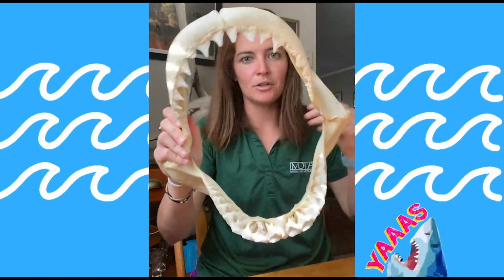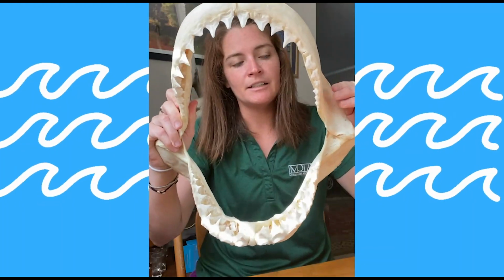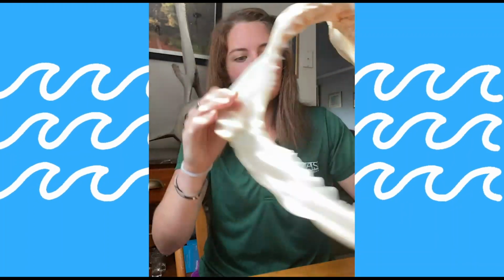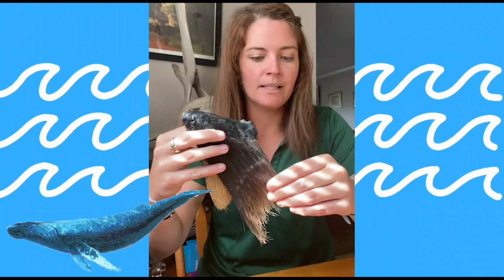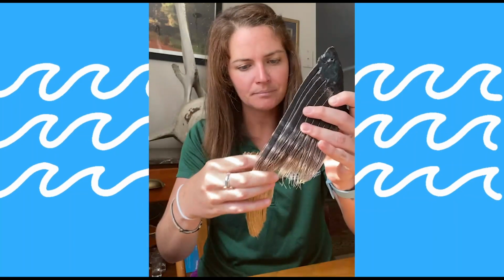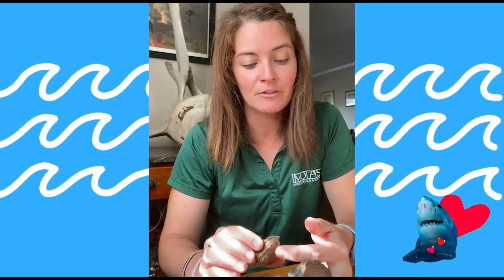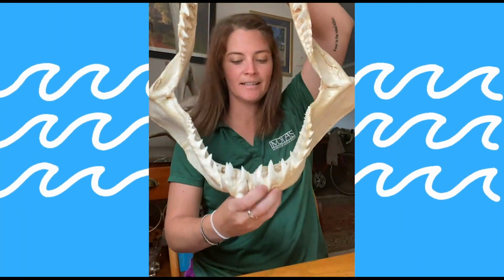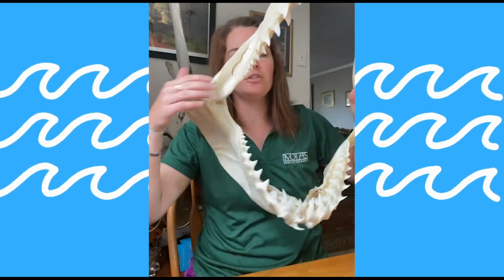Whales VS Sharks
As a part of WorldOceanDay, let's discover more about two of the marine animals that spend their entire lives in the ocean. Sharks VS Whales - what are their similarities and differences? Which do you think is older? Which is heavier, and why? Let's find out! 🌊🐋🦈💦